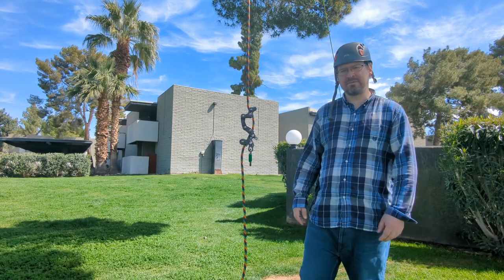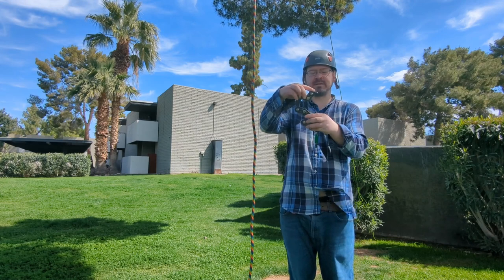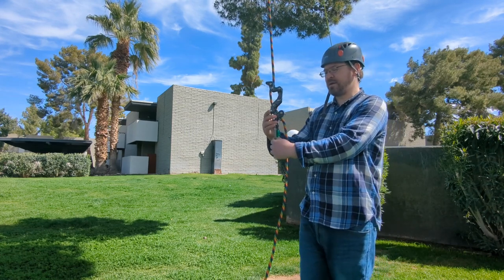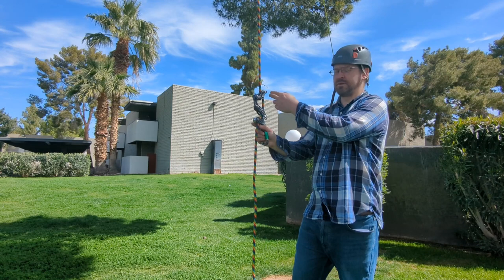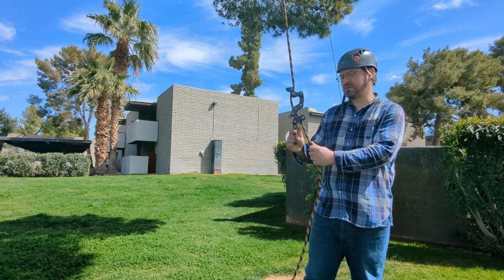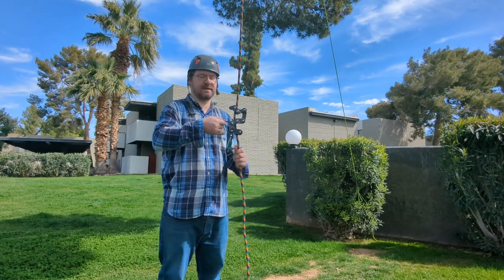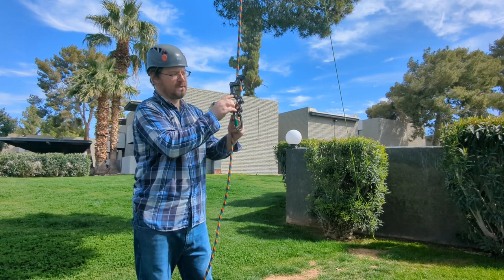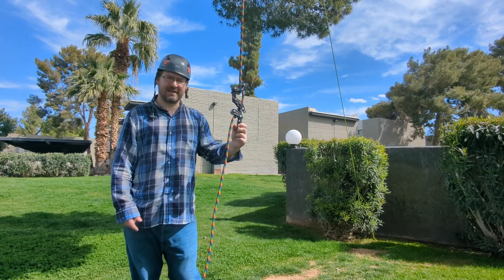ROPE RUNNER PRO: Everything You NEED to Know for Arborists & Tree Climbers by Knotorious!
IMPORTANT: In the video, I state that "you can't use any rope and expect it to work" with the Rope Runner Pro. While this may be true, it came off as being a little misleading. The RRP will still work with ropes that aren't on the list that I read. If you watch the video, you'll notice how even I am using a rope that isn't on that list (Teufelberger Drenaline). However, if you deviate from that list, you run the risk of potentially buying a rope that doesn't work at all. When choosing a rope, you must consider three things: 1) the rope should be very static, 2) it must be between 11-13mm in diameter, 3) and it should be a rope that is known for holding its round shape well. Finally, another rope that isn't listed that I have heard works well is the Teufelberger Xstatic.

If anyone is wondering what the rope is that is shown in the thumbnail and in the video, it is the Yale Bifrost, another static rope that might work (never tried it).

In this episode, I go over everything you need to know in order to understand, use and enjoy the Rope Runner Pro.

***More detailed description hopefully coming soon...!***